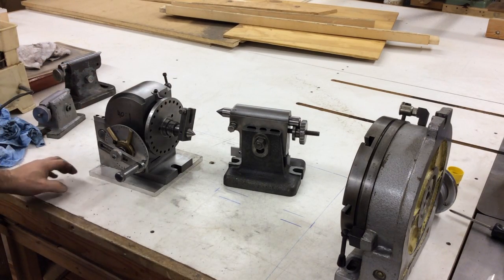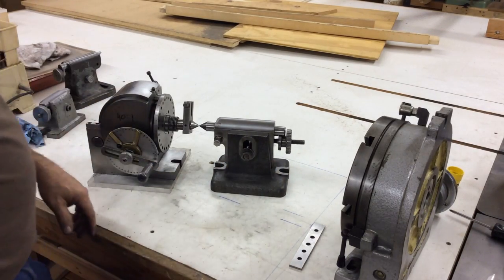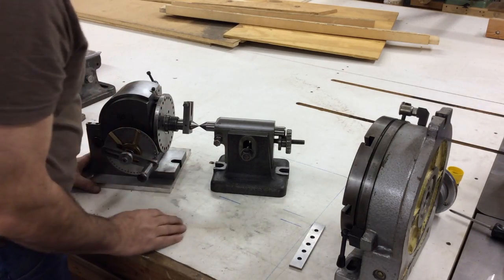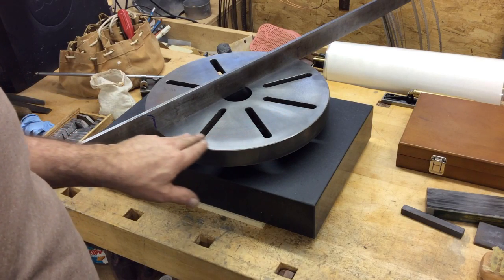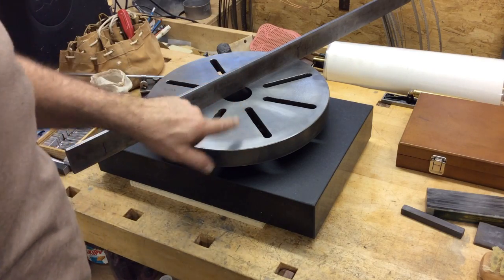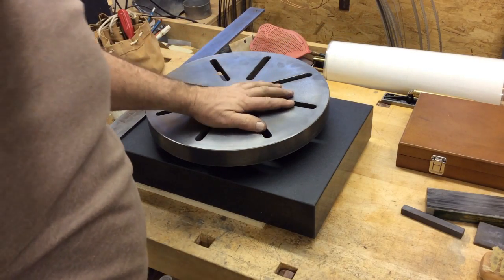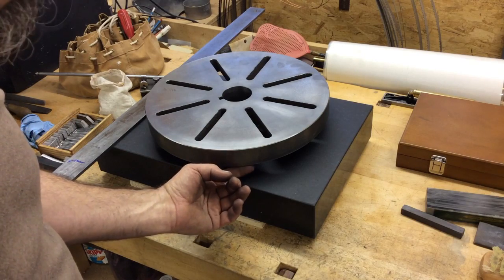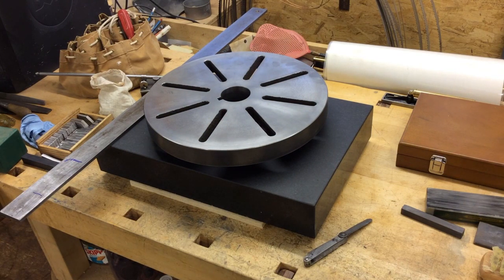Ketchup #21 Dividing Head, Face plate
I do a follow up to the Dividing Head center project.
Also a follow up on the the Lance lathe faceplate.

Randy